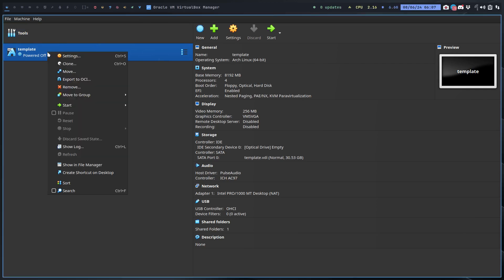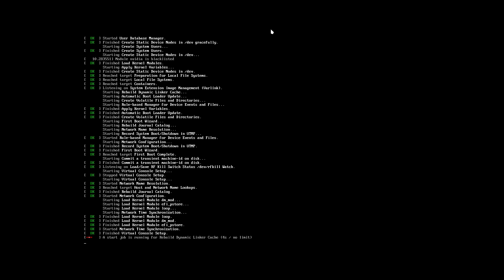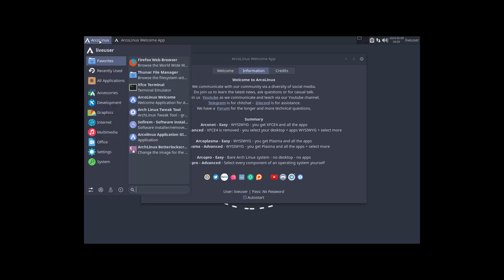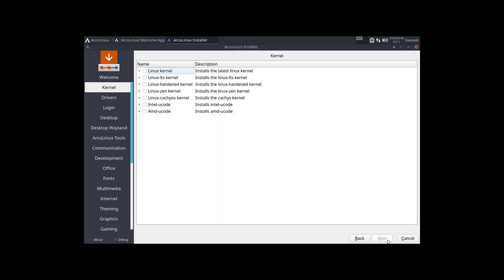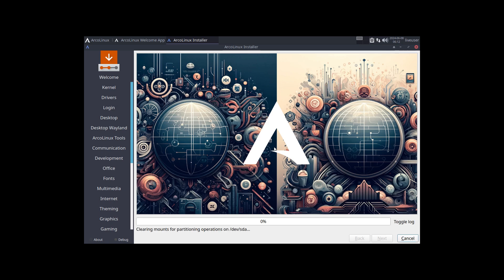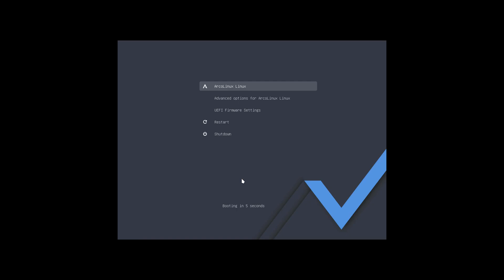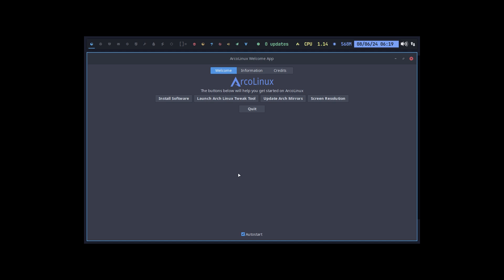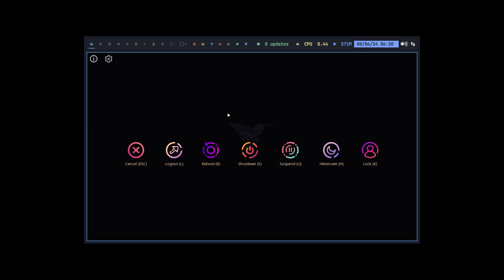Arco : 4118 arconet - installation of Chadwm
do not forget to select a desktop on arconet - advanced
IF you do forget to install chadwm then we still have the script
get-chadwm that will install chadwm on your system.